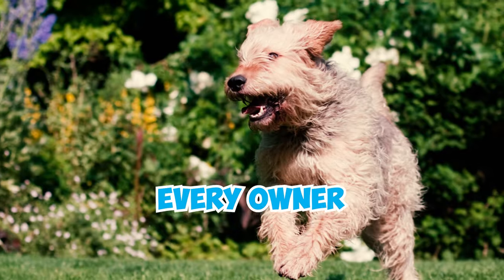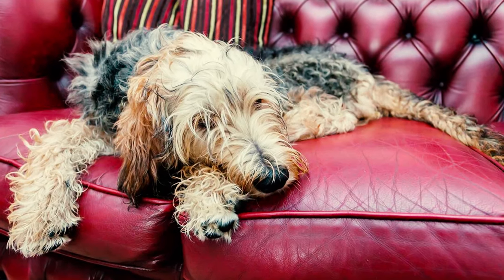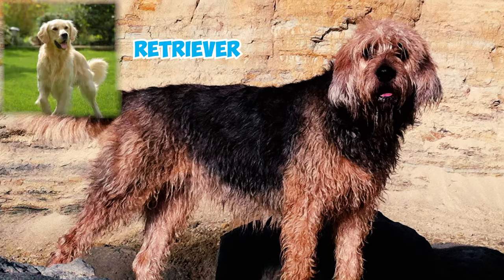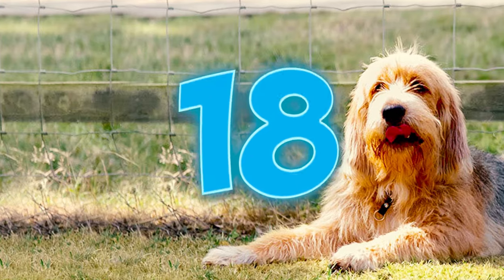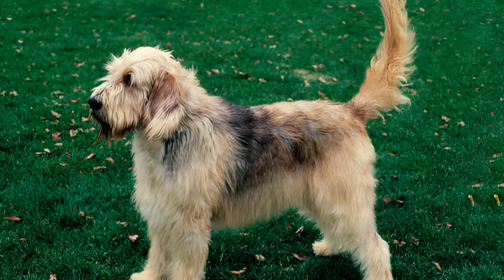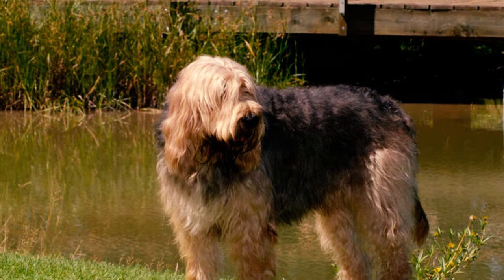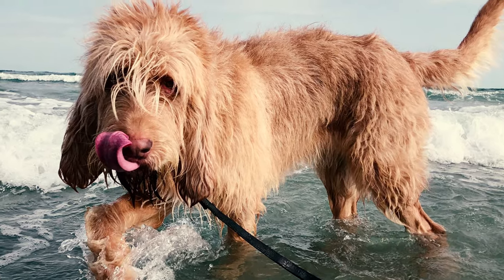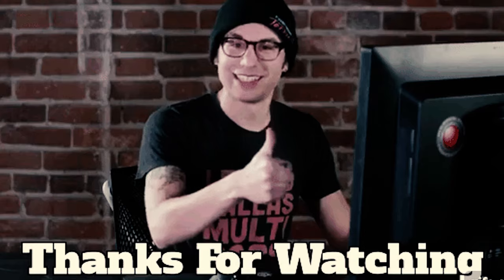99% of Otterhound Dog Owners Don't Know This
Did you know Otterhounds were originally bred for hunting otters in medieval England? But how did their unique tracking abilities evolve over time?

Originating from medieval England, the Otterhound is a distinctive breed developed for the challenging task of hunting otters. With a history deeply rooted in water-centric pursuits, these dogs boast exceptional tracking abilities and a keen sense of smell, making them adept at locating scents even in water. Otterhounds are known for their unique, water-resistant double coat and webbed feet, attributes that contribute to their success in various weather conditions and swimming. Beyond their hunting origins, Otterhounds are recognized for their affable and friendly nature. Unfortunately, this rare and endangered breed faces challenges, but efforts are underway to preserve and protect these distinctive dogs.

Join us as we delve into 41 fascinating facts of Otterhounds, exploring their history, physical traits, and the qualities that make them both unique companions and skilled hunters.

👉 Chapters:
0:00 Intro
0:04 Fact 1 - 5
1:13 Fact 6 - 10
2:19 Fact 11 - 15
3:29 Fact 16 - 20
4:40 Fact 21 - 25
5:40 Fact 26 - 30
6:54 Fact 31 - 35
7:47 Fact 36 - 40
9:04 Fact 41
9:16 Outro